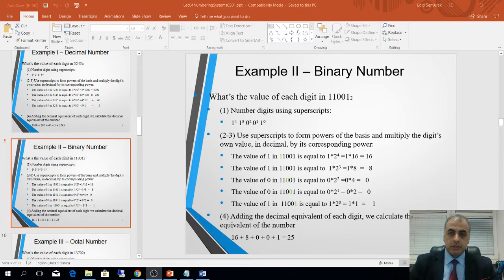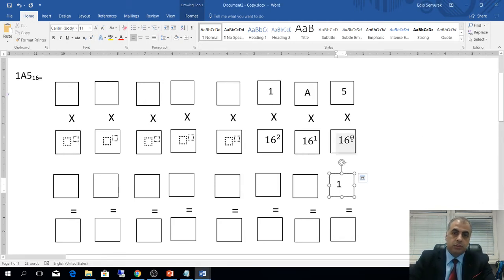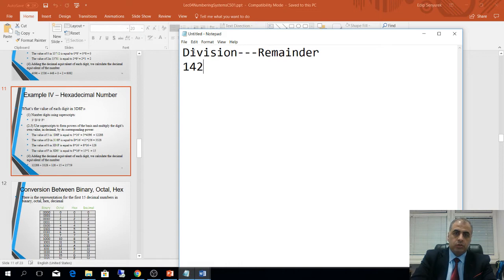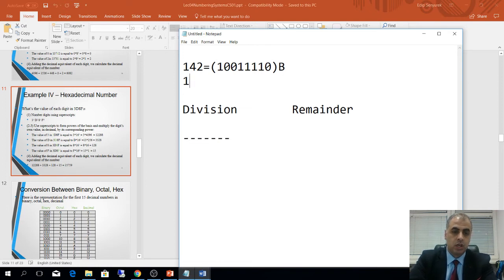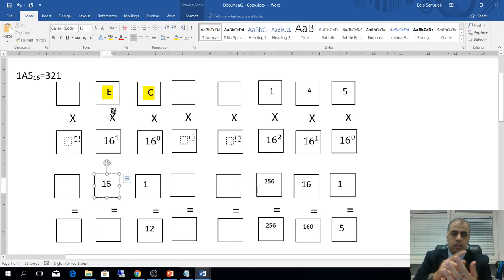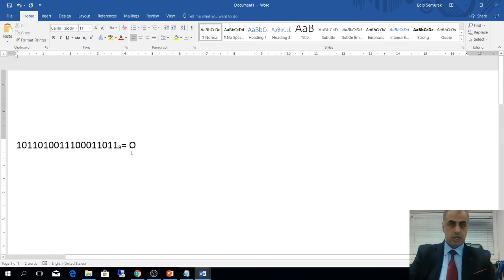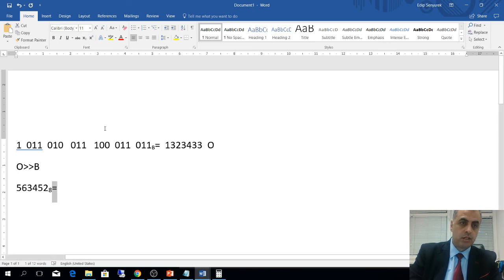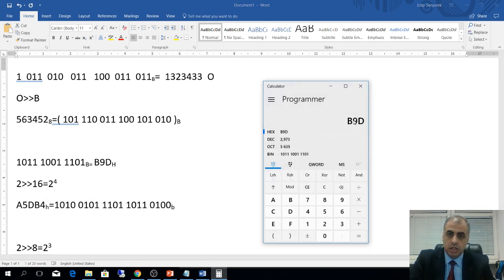07NumberSystems20171207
This video is to communicate with my students who are in the first semester in Vistula University Computer Engineering Department in 2017 Fall semester.